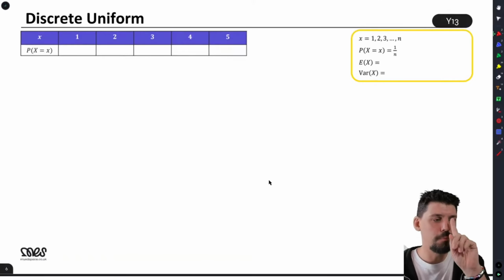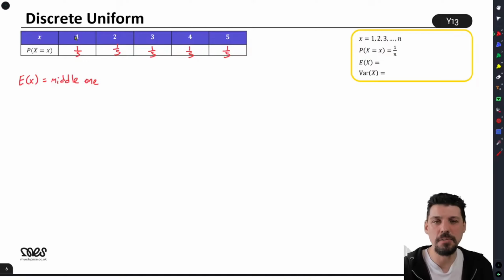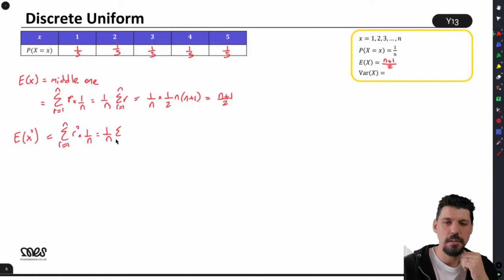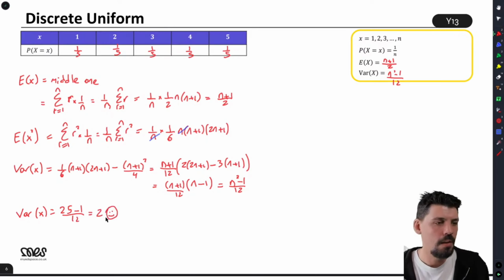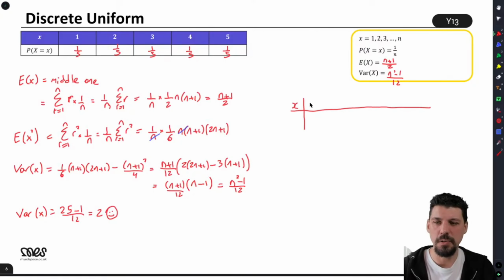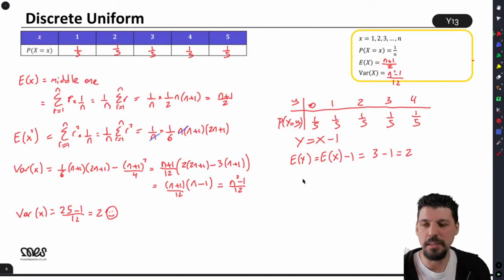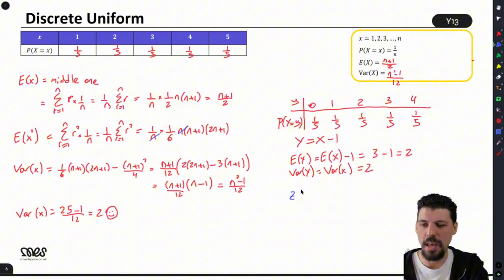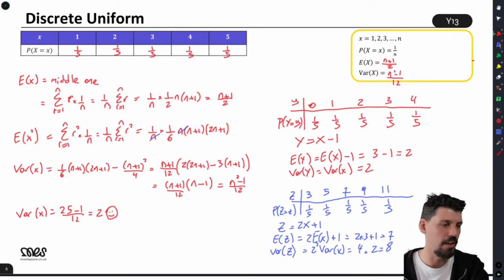Discrete Random Distribution | A Level Further Stats